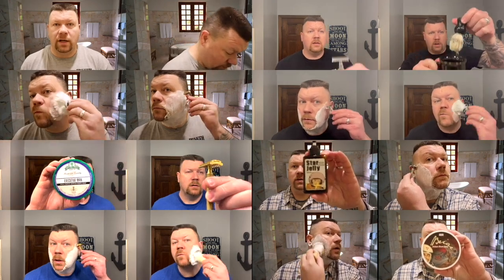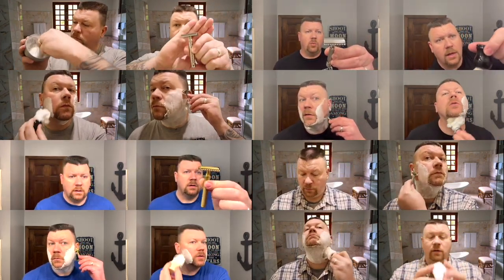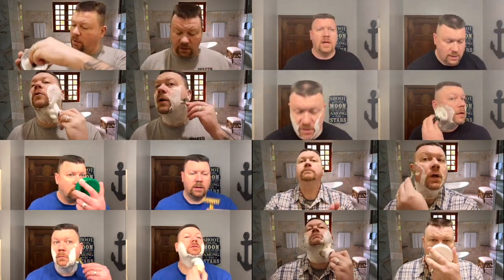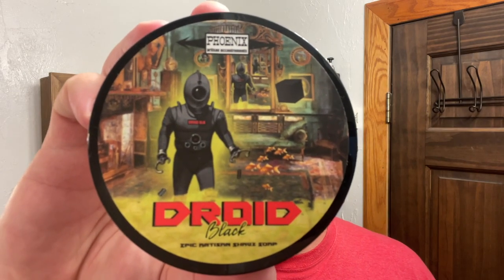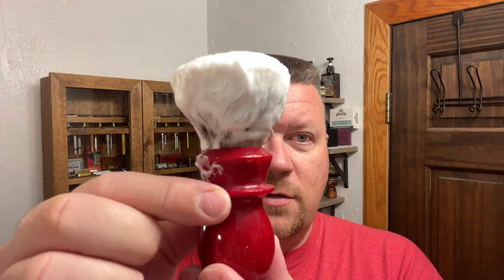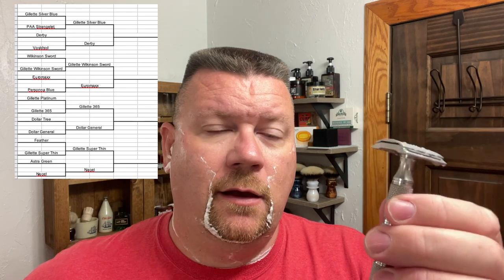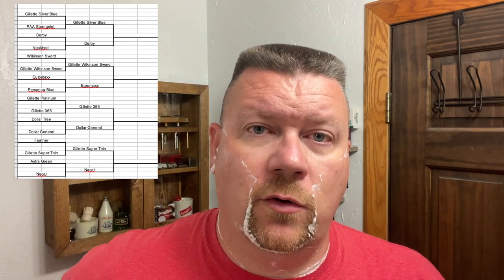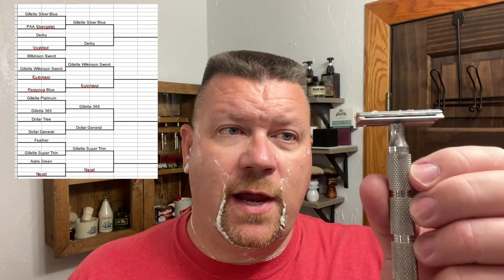Gillette Nacet vs Astra Green || PAA Droid Black || Razorock Gamechanger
In todays (8/31/22) shave I will be using:

Phoenix Artisan Accoutrements “Droid Black” shave soap
Trotter Handcrafts Badger Brush
Razorock Gamechanger Razor
Gillette Facet vs Astra Green Blade
Captains Choice Copper Shave Bowl
PAA Matching Splash
No Preshave